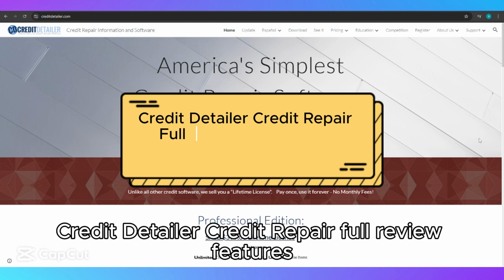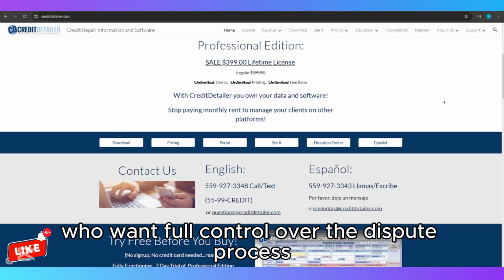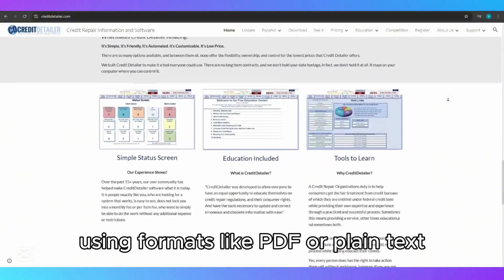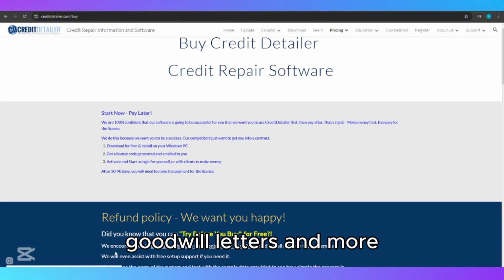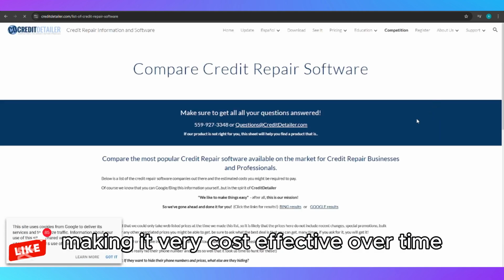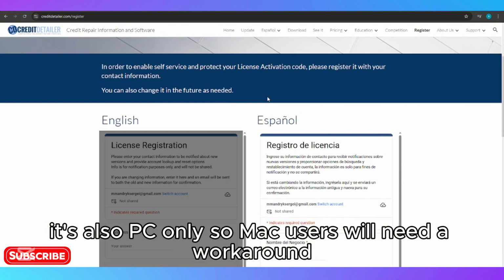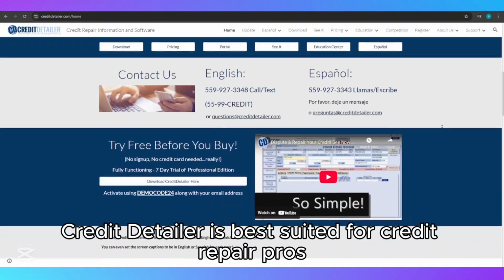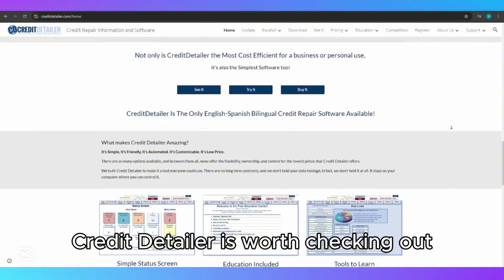Credit Detailer Credit Repair Full Review - Features, Strengths, Weaknesses